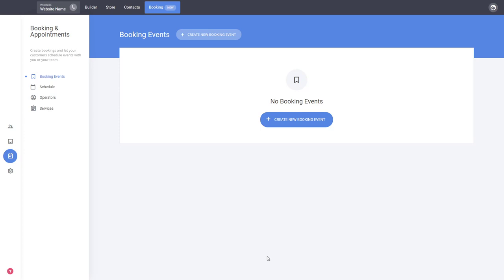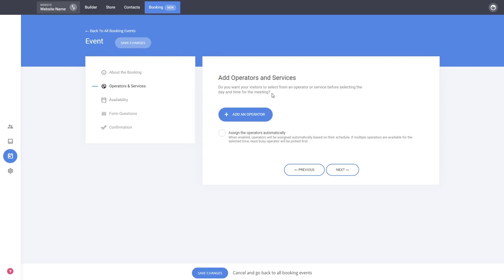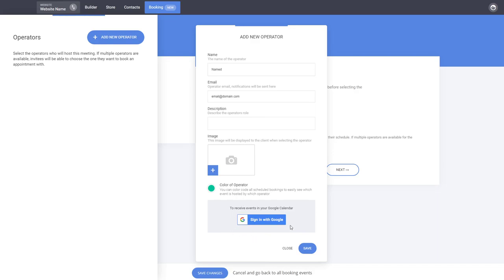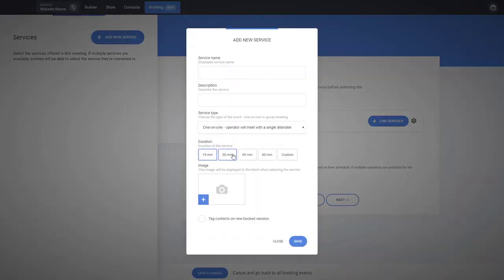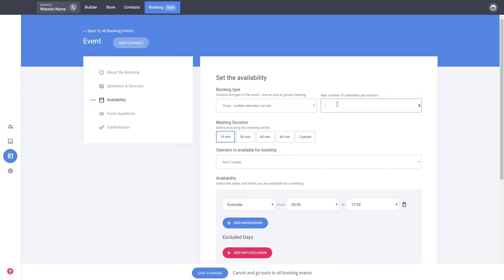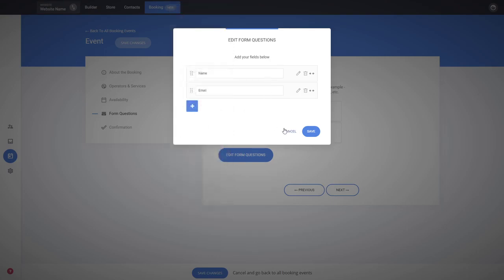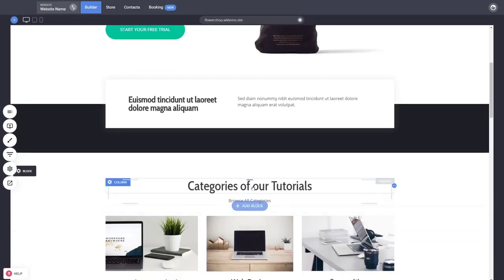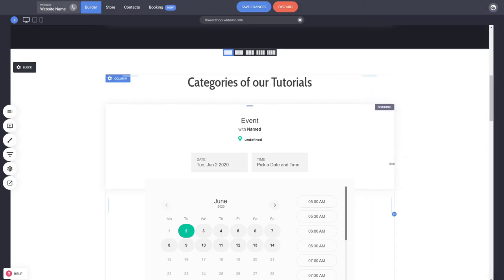Booking Overview Creating Your First Event